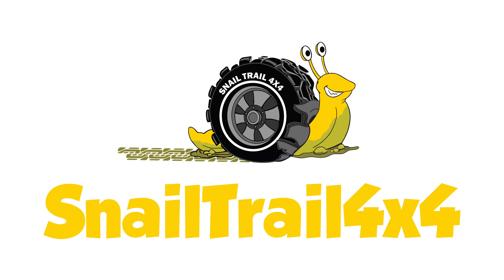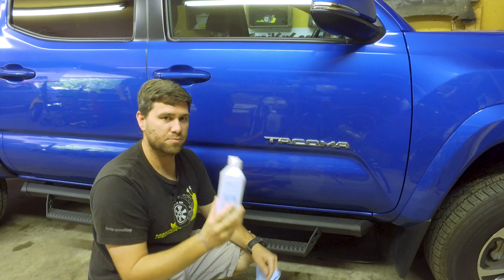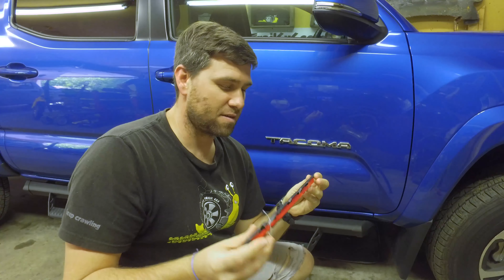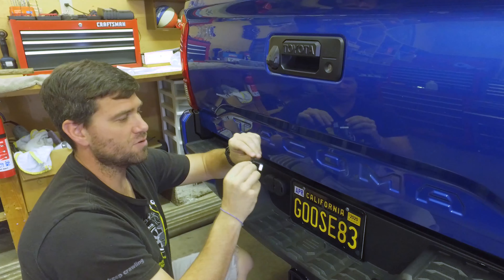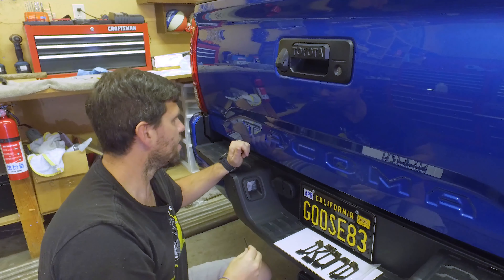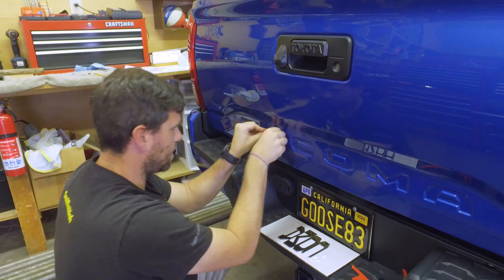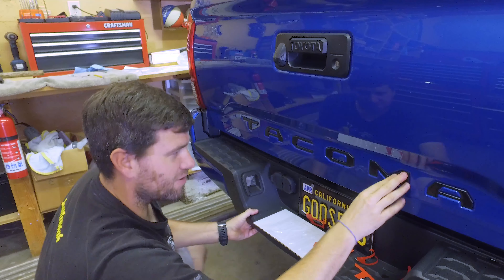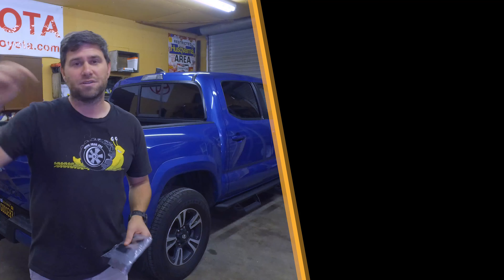Blackout tailgate letters and emblems install | 3rd Gen Toyota Tacoma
Today we are installing blackout emblems and tailgate letters on a 3rd Gen Toyota Tacoma.

Tacoma and 4x4 Emblems
Tacoma, All Emblems
Tailgate letters
Combo All Emblems and Tailgate Letters (this is what I got)

This can be done in minutes. It is such a simple install. the emblems are perfectly designed to fit directly over the top of the chrome decals. It's really as simple as removing the 3M adhesive backing and then apply the Blackout Emblem to the chrome decal.

The Tailgate Letters are only slightly more tricky because you actually have to put them into place. Just take your time and don't push them down firmly till you are sure about their fitment.

-- keep crawling --